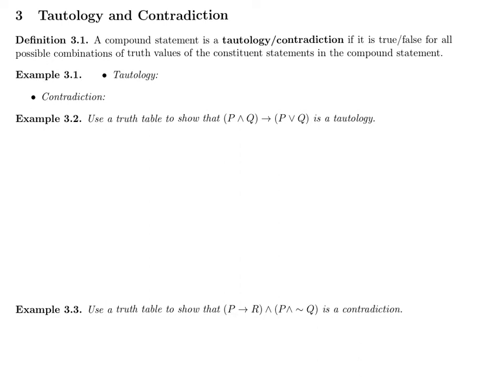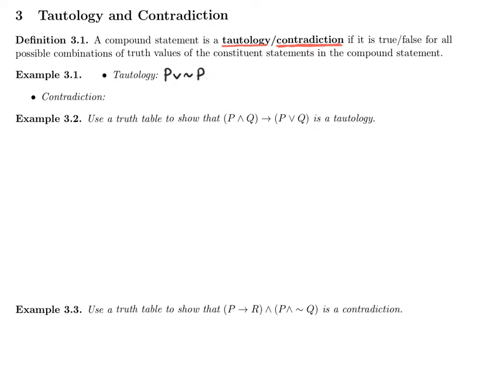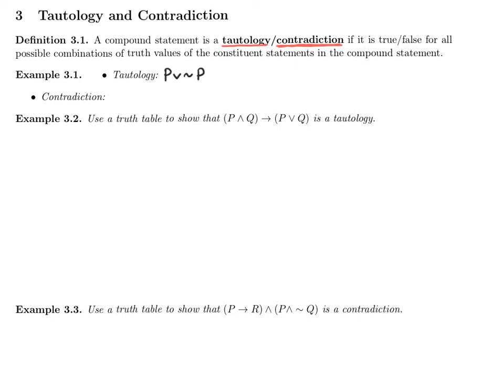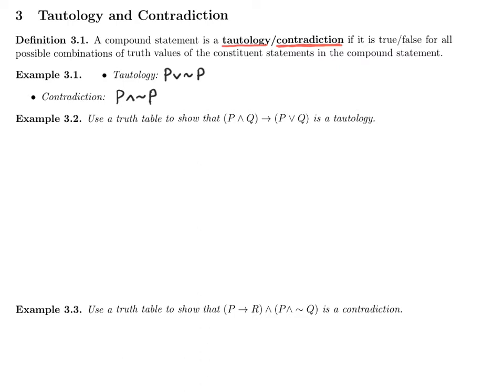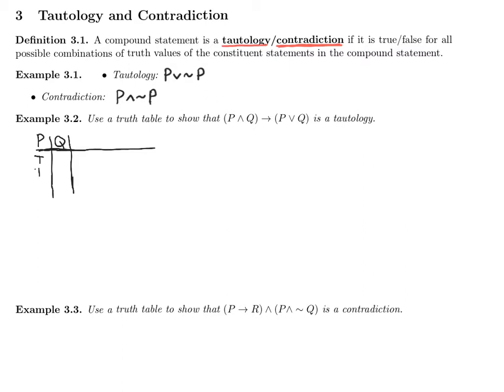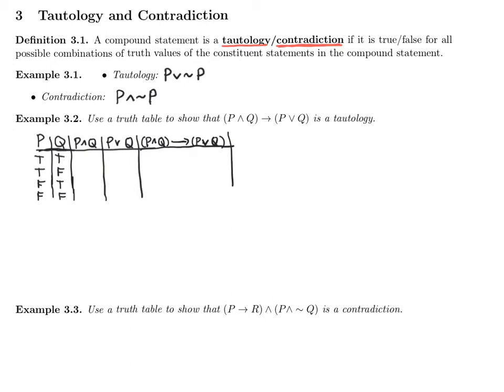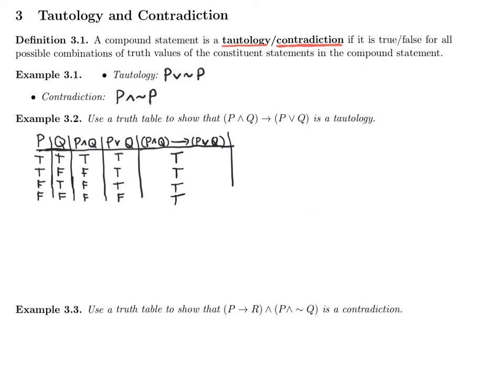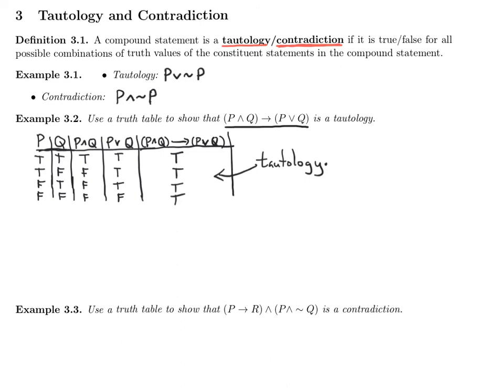3 Tautology and Contradiction